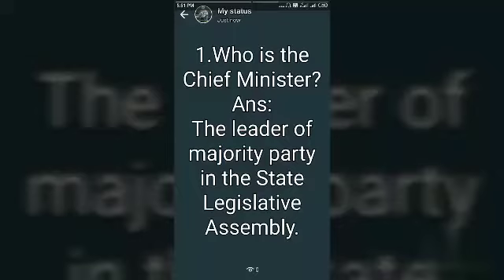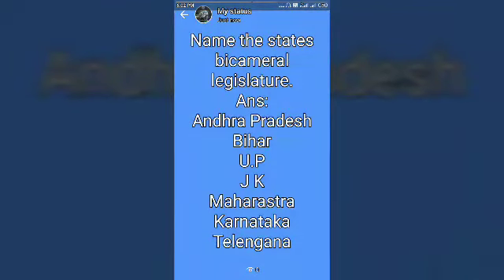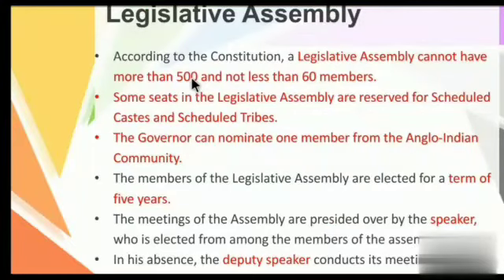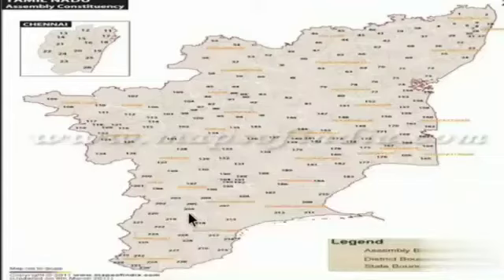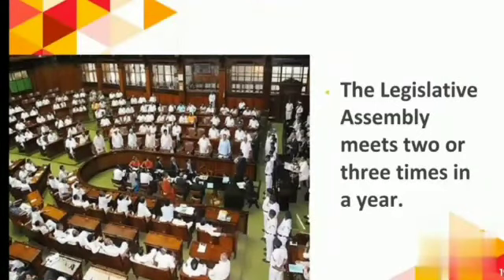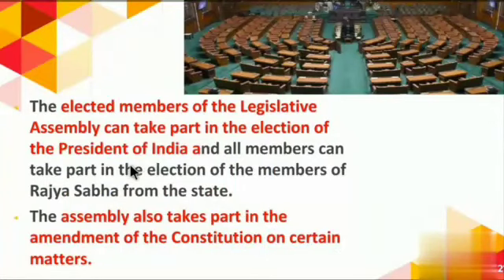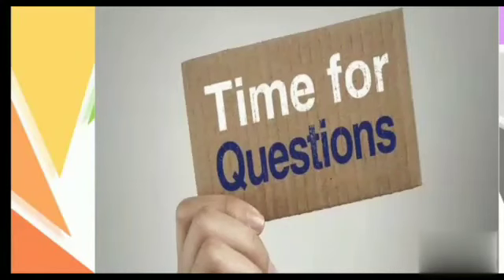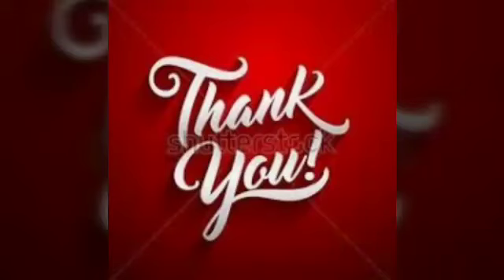IDEAL&ADHARSH GRADE VIII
Class : 8
Sub : Social Science
Session : 12